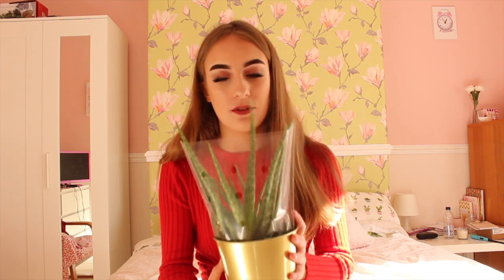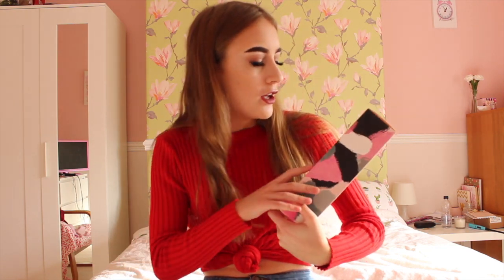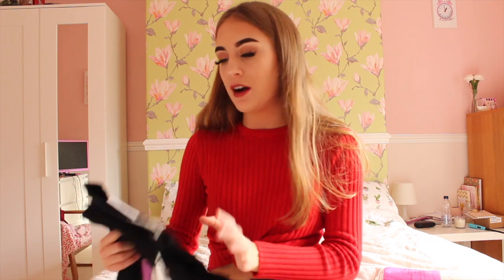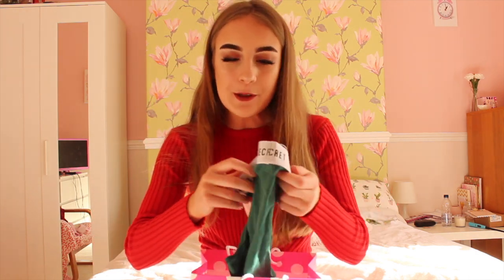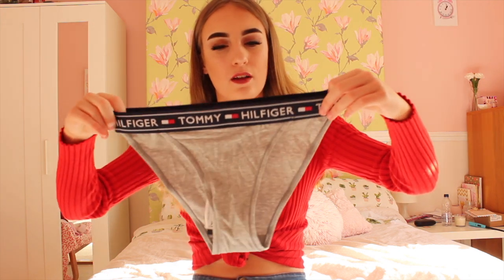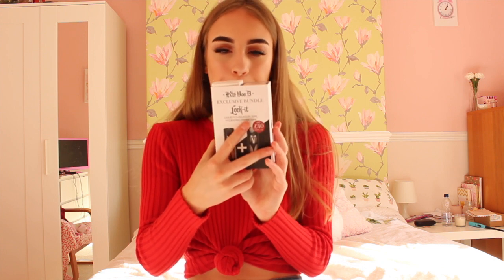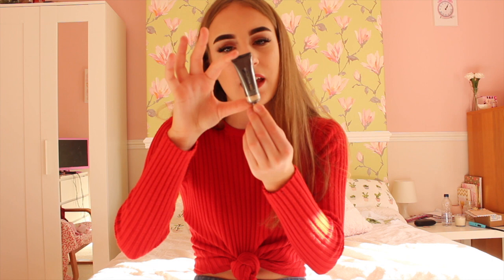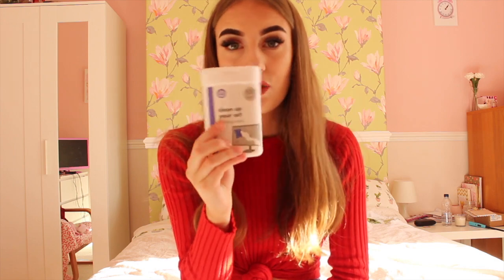Glasgow shopping haul | Sprinkleofalicex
Glasgow shopping haul